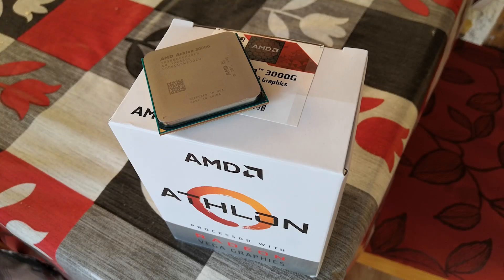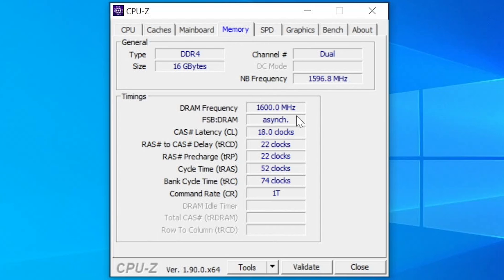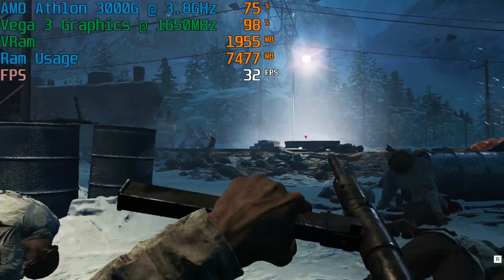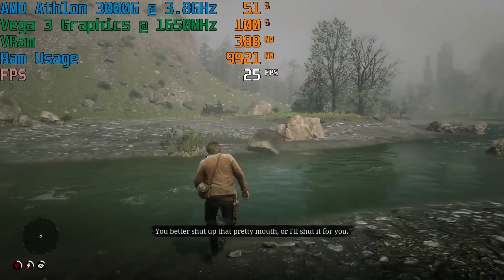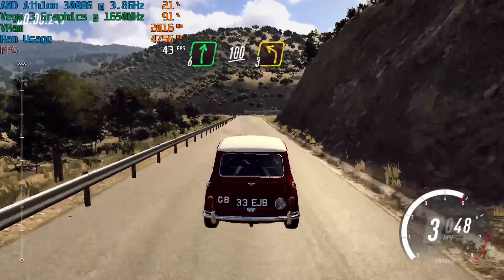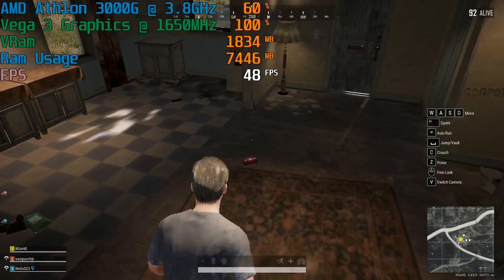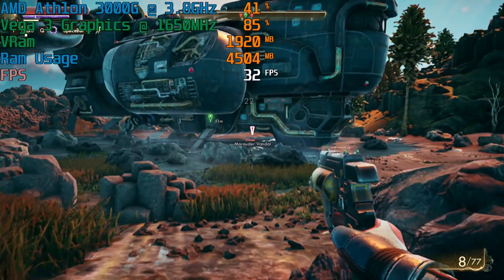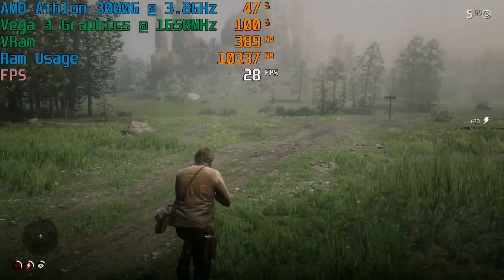Making The Athlon 3000G's Integrated Graphics Better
Yesterday I forgot to explore a pretty key feature with the Athlon 3000G. Overclocking the integrated Vega 3 GPU. Today, by changing the "GFX Clock Frequency" to 1650Mhz and setting the "GFX Voltage" to 1.220v we managed to squeeze quite a bit more performance out of this $50 budget APU.

Specs:
Athlon 3000G
Vega 3 iGPU @ 1650MHz
Gigabyte B450M Gaming Motherboard
16GB HyperX DDR4 @ 3200MHz